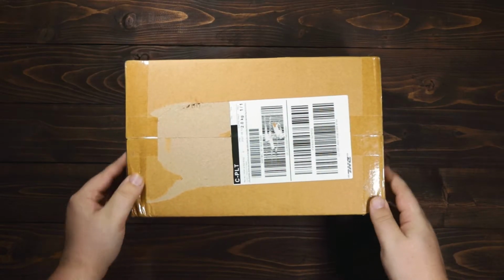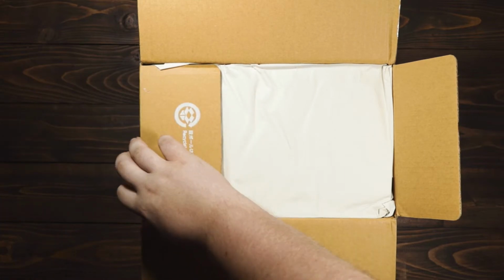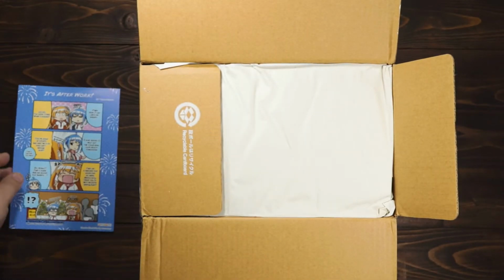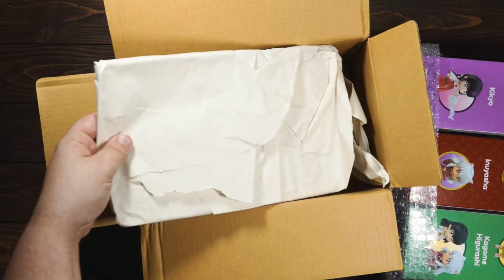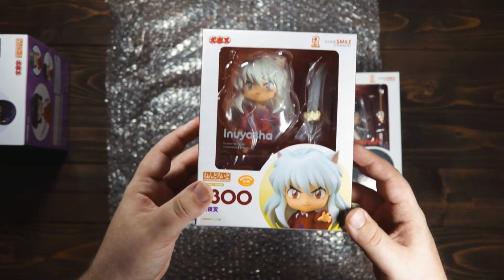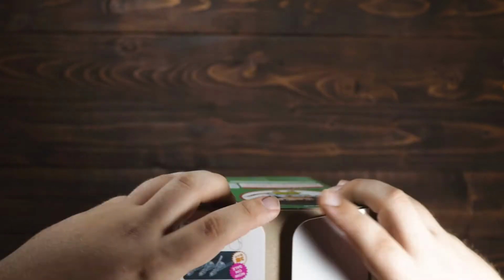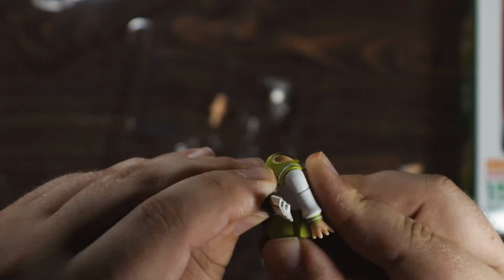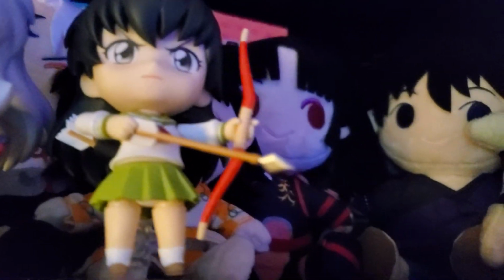Nendoroid UNBOXING // SHOWCASE HAUL - INUYASHA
Showcasing the newly released inuyasha nendoroid line from Goodsmile!